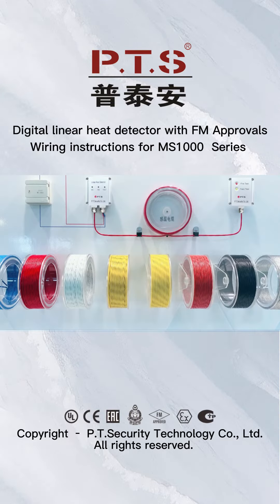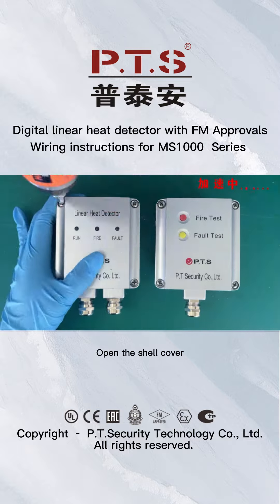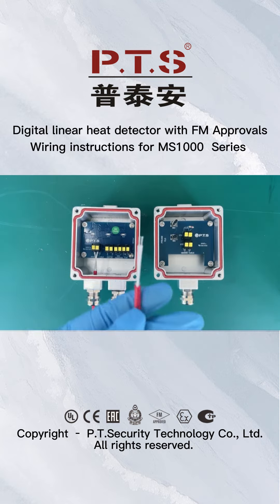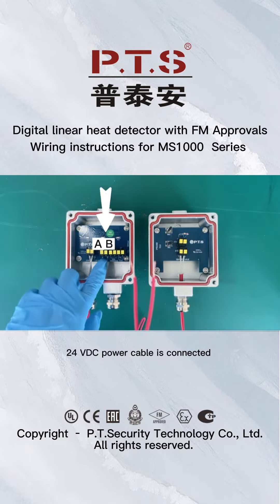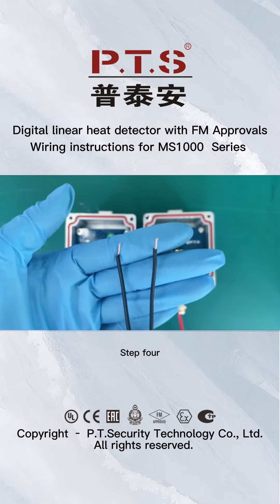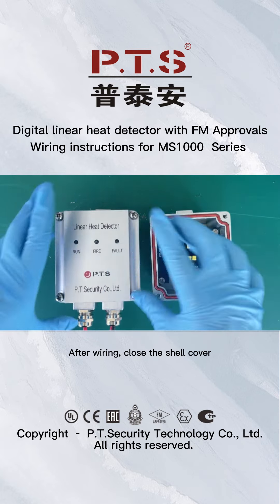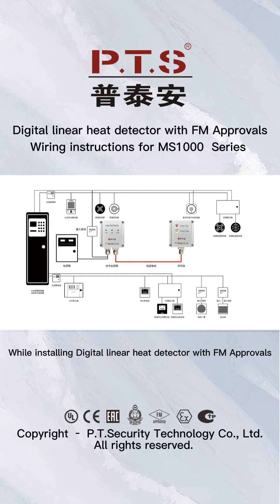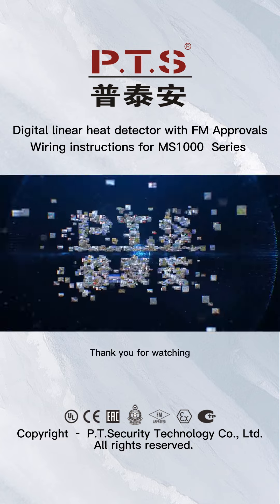Wiring instructions for MS1000 Series with FM apparovals——LHDfromPTS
Wiring instructions for MS1000 Series with FM apparovals
Linear Heat Detector from P.T.Security Technology Co., Ltd.